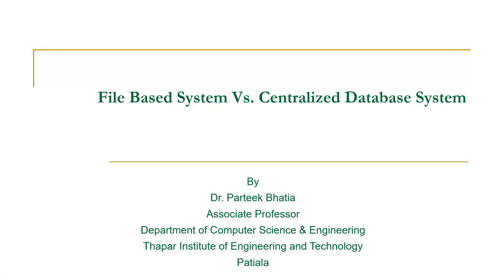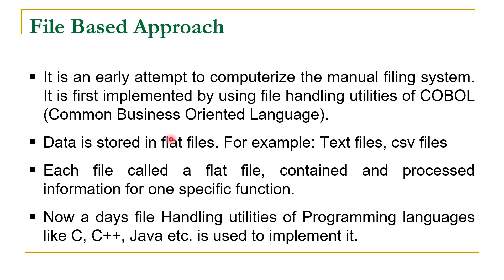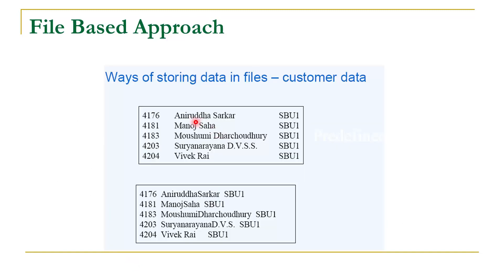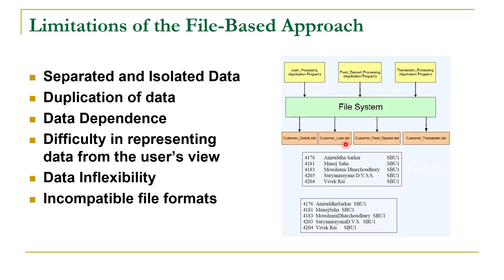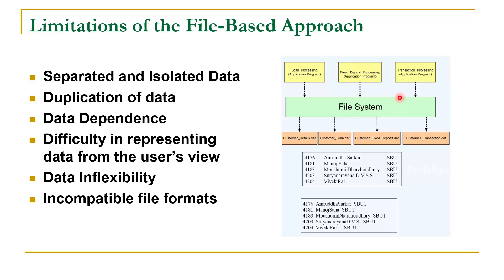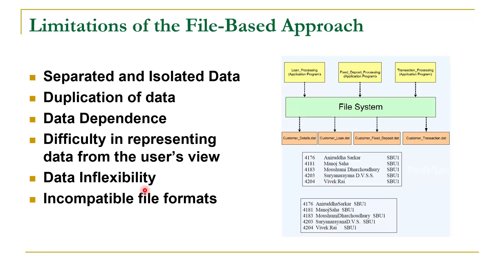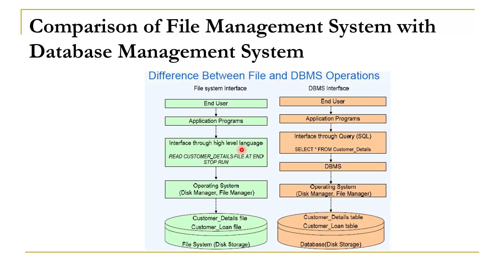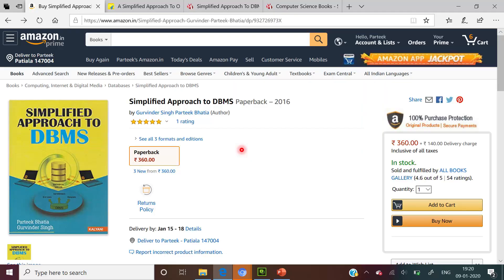File Based System Vs Centralized Database Approach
This video discusses the traditional file based system, its limitations. It also discusses Centralized Data base Approach and compares File Based System with Cenralized Database Approach
To read further on this refer by book titled as "Simplified Approach to DBMS"